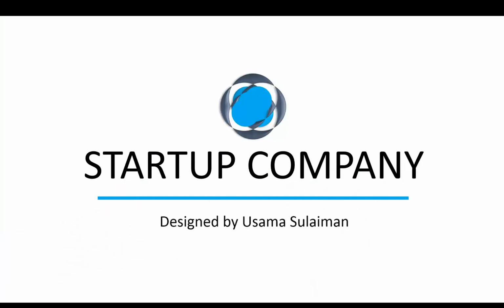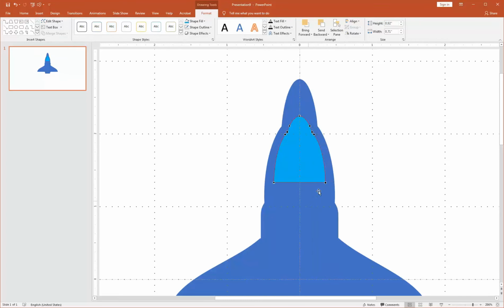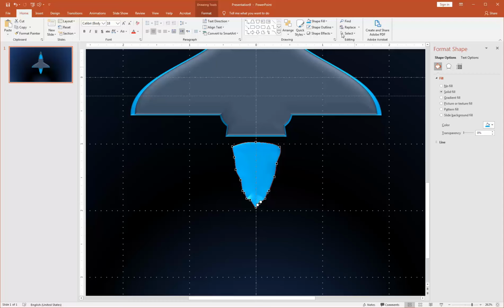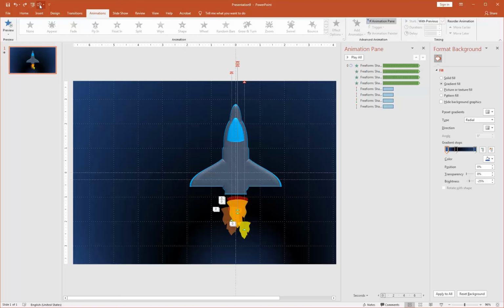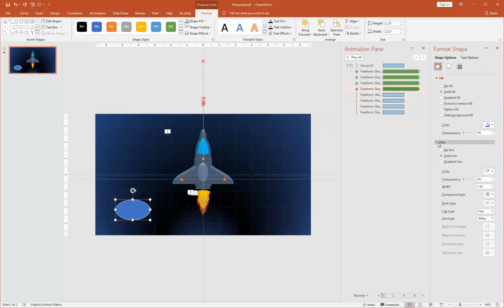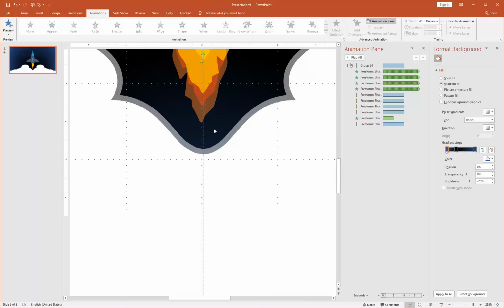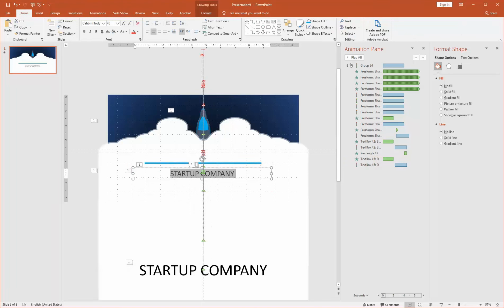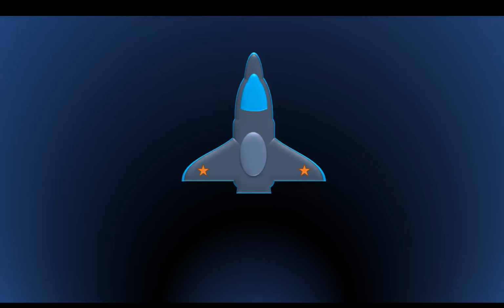Mastering PowerPoint | How to Create Eye-Catching Pitch Deck | Usama Sulaiman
I'm powerpoint master and Adobe Captivate developer,  if you need help with your powerpoint presentation or adobe captivate e-learning course. hire me:

I've done the presentation using only Powerpoint.
The course has been recorded and edited the course using Adobe Captivate.